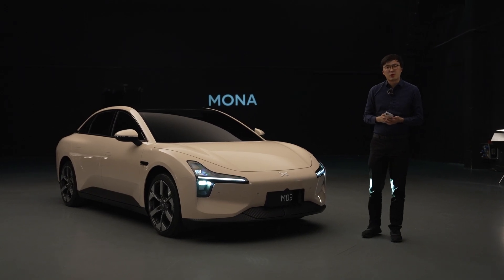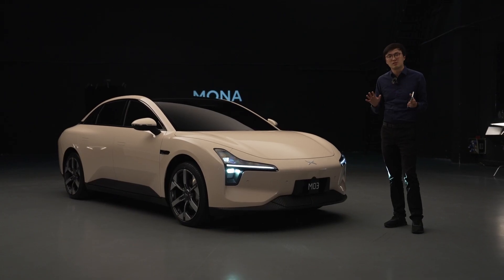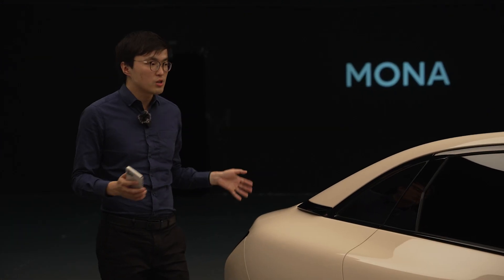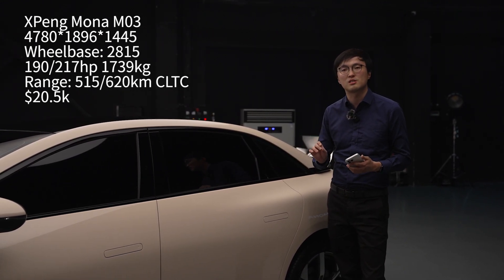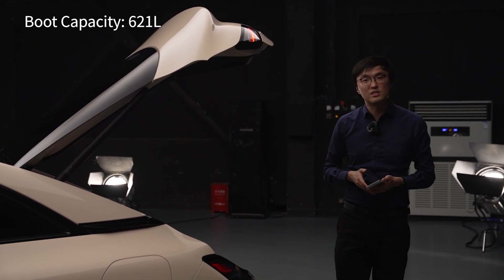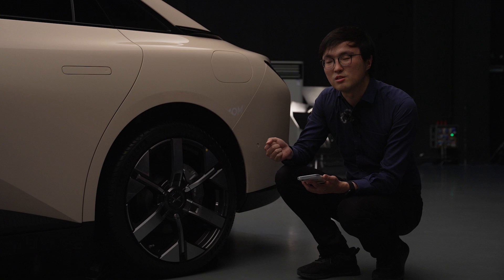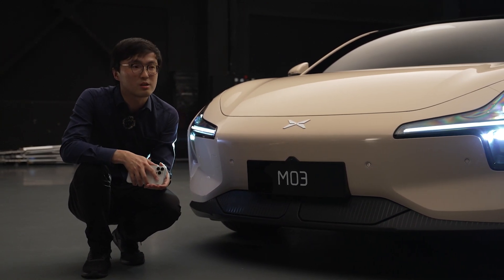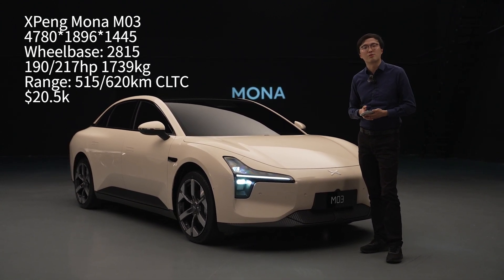Serious Urban ADAS for $20.5k - XPeng MONA M03 Static Review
What are the compromises XPeng has to make to fit serious urban ADAS on a car that's only $20.5k?
Chapters:
00:00 Background
00:41 Advanced ADAS
00:56 Aero Driven
02:08 Interior
02:57 Big Boot
03:38 Catch No.1
04:38 Catch No.2
05:31 Verdict